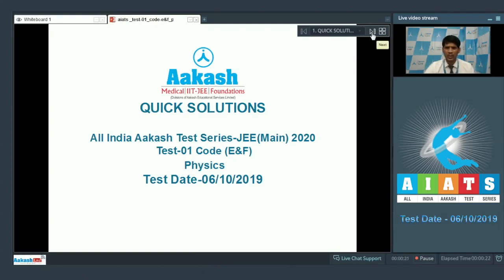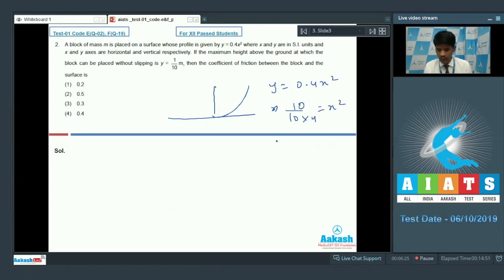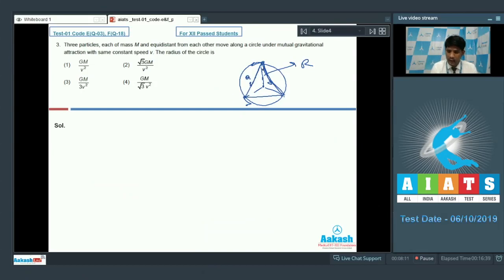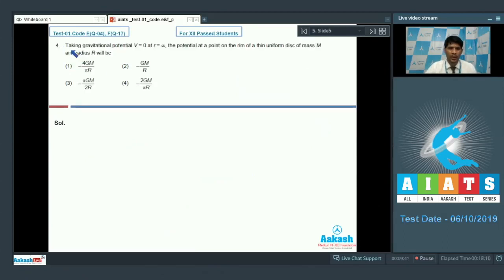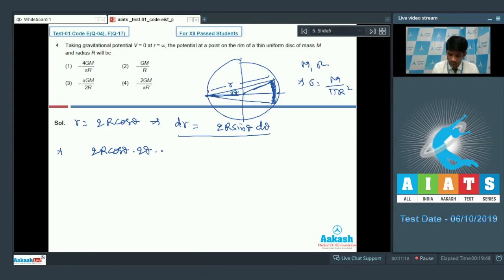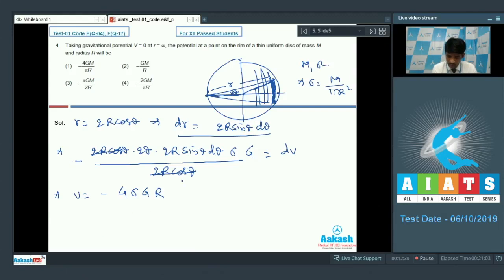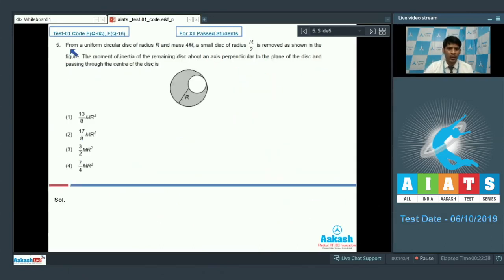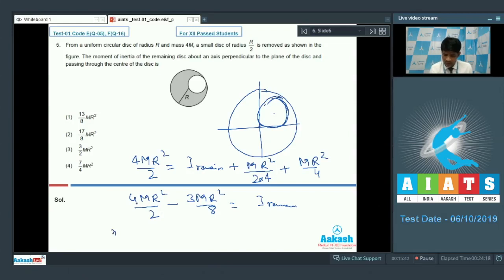AIATS TEST 01Code E F For XII Passed Students PHYSICS JEE Main 2020 Q01 to 05